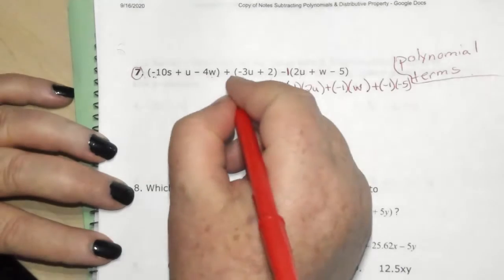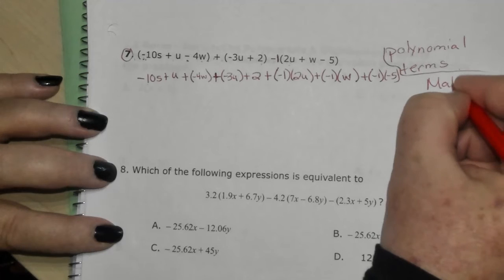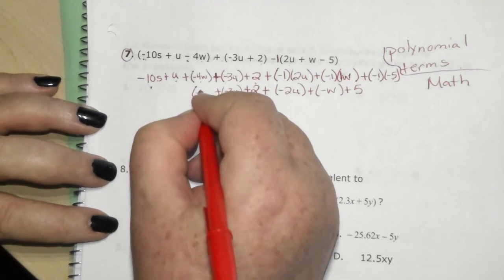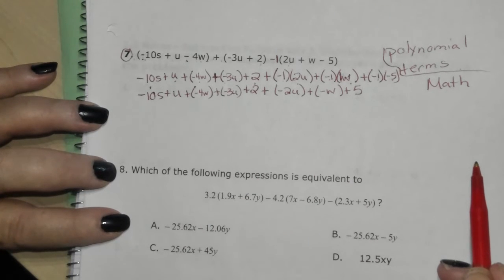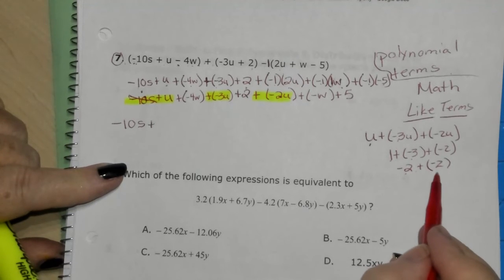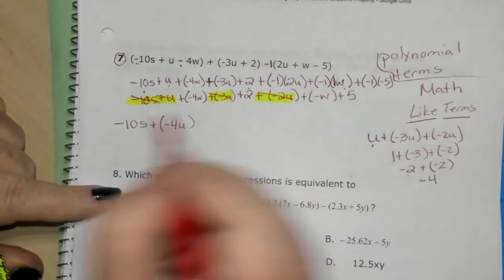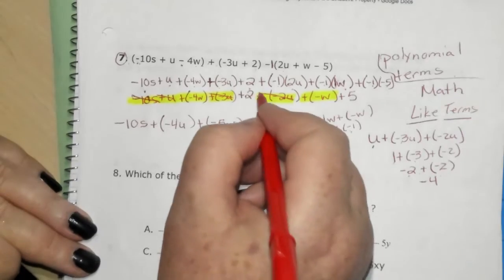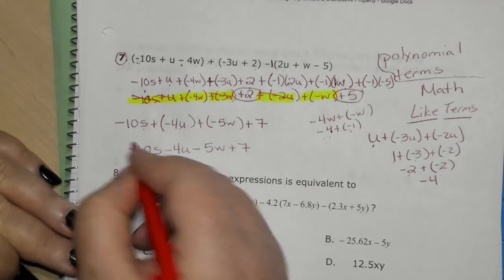1 2 Notes4